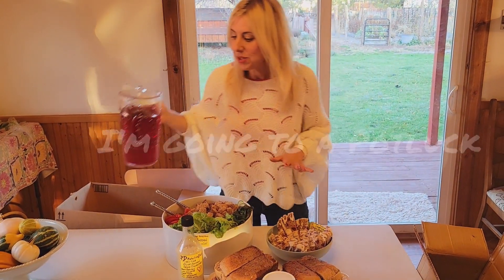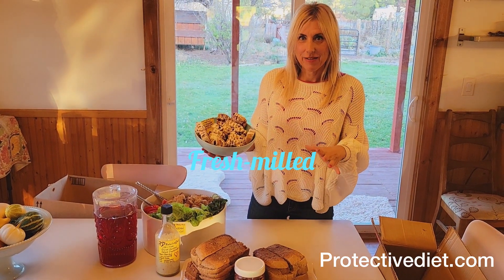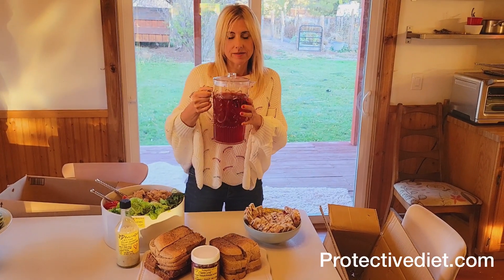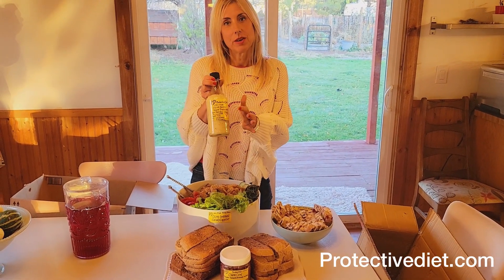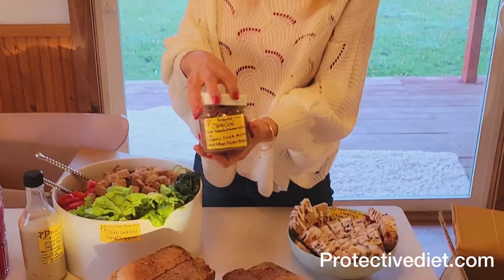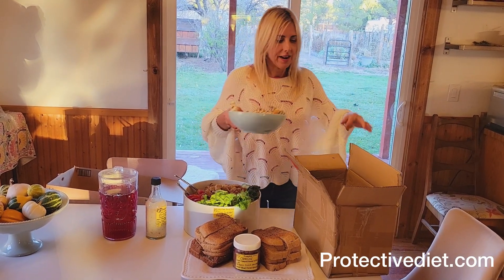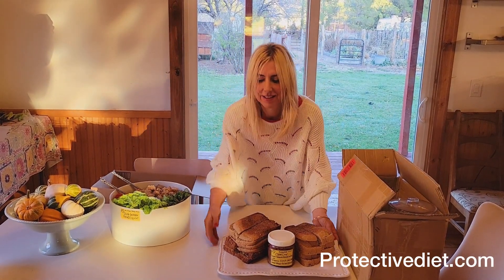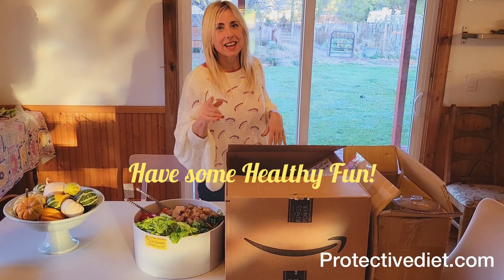Protective Potluck Picks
Plant-based dishes that get devoured at potlucks.